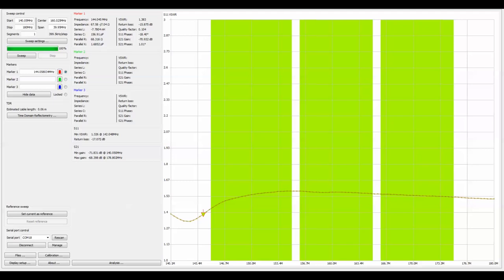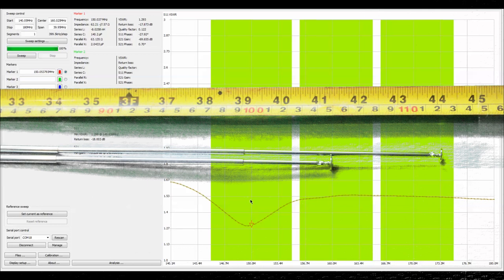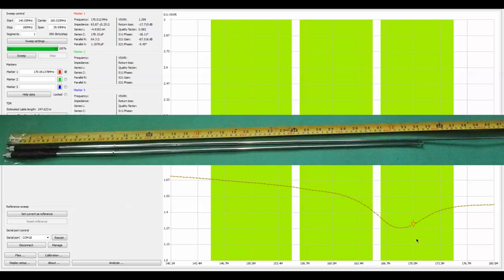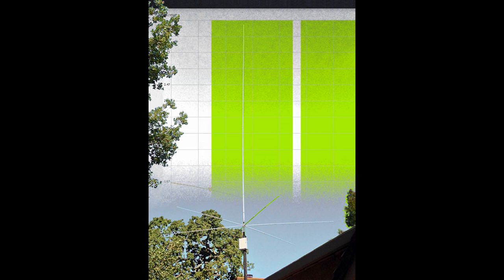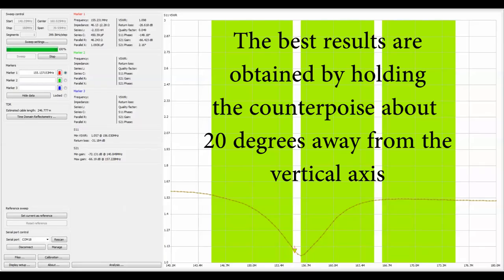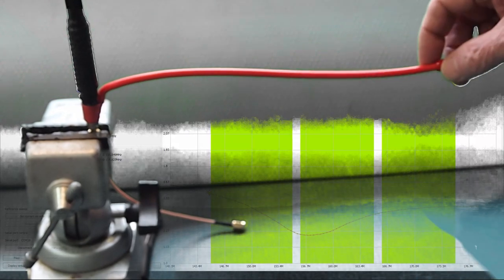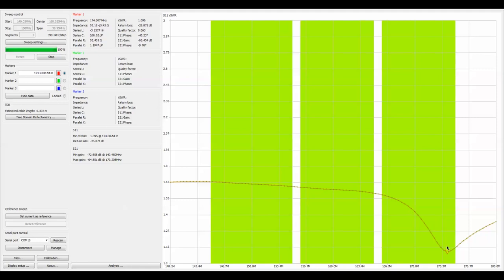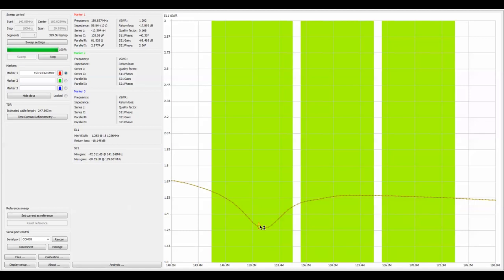Field Tuning a Smiley 5/8 wave telescoping antenna and testing effect of counterpoise on SWR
The Smiley 5/8 wave telescoping antenna (Smiley calls it the 'Super Stick'), is commonly used by our specialist clients of SAR, ACMG, AMGA and backcountry recreationalists who commonly make multi day backcountry trips. Radio comm's, where repeaters are available, typically result in shortening first responder response times in Canada's National Parks by an hour when compared to real world examples of satellite device emergency 911 activation's.

This steel antenna provides a OMNI directional 6 to 9 db gain and is usable in 2 positions. Fully extended or fully collapsed. It is a true 1/4 wave when collapsed & 5/8 wave when extended. Modular construction features replaceable telescopic section and tuned coil/spring. Available with counterpoise for the SMA-F and SMA-M bases. This flex coil matching network provides at band center low SWR as well as a + or - 5 MHz band center. These antennas can be tuned at a selected band center (the one in this video is 155). As seen in this demonstration, the sections telescope 10" down and 48" up.

In this video we look at the optimal way to tune the antenna in the field by collapsing sections to obtain the best SWR, first without a counterpoise, and then with counterpoise, by looking at a SWR curve for the VHF band in 5MHz increments.

Tuning Guide
Collapse sections as follows in the timeline to obtain the optimal SWR for the stated frequency.

Timeline:
1:20 antenna fully extended
1:35 145 Fully extended SWR-1.37
2:45 Tuning for 150MHz: 1/2 of top sections SWR-1.3
03:30 Tuning for 155MHz: top section all the way collapsed SWR-1.33
04:10 Tuning for 160MHz: Collapse top section, and half of bottom section. SWR-1.27
04:30 Tuning for 165MHz: Bottom section fully collapsed, top fully collapsed: SWR-1.4
05:00 Tuning for 170MHz: Bottom section fully collapsed, top fully collapsed: SWR-1.3
05:30 Tuning for 175MHz: Bottom section fully collapsed, top fully collapsed, next top section about 1/2 way: SWR-1.3
06:15 adding the counterpoise - and looking at results
06:30 angle of counterpoise wire affects SWR
06:40 angle of 30 degrees off vertical plane brings SWR curve toward lower frequency range
07:00 angle of 90 degrees
07:20 angle pointing down toward ground plane at 45 degrees
07:35 radials on base station antennas
08:00 discussion, effect of angling counterpoise up to 60 or more
08:30 collapsing top section for 155 (with counterpoise) SWR-1.15
10:15 what happens when counterpoise is held at 90 degree angle
10:30 collapse bottom section to use 165MHz with counterpoise
11:10 moving the counterpoise toward the vertical axis to yield the best SWR-1.20 @ 10 degrees off vertical
12:00 using counterpoise and not collapsing sections: obtaining best SWR by angling the counterpoise alone
16:00 a look at the optimal tuning points for the Super Stick 165